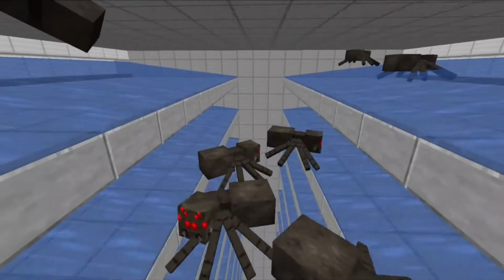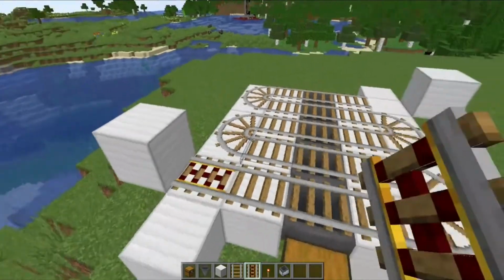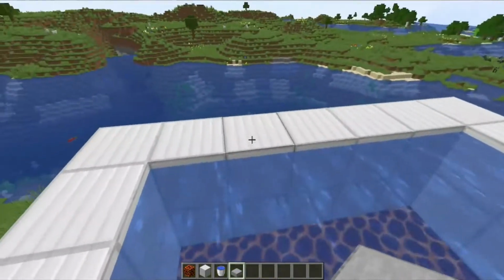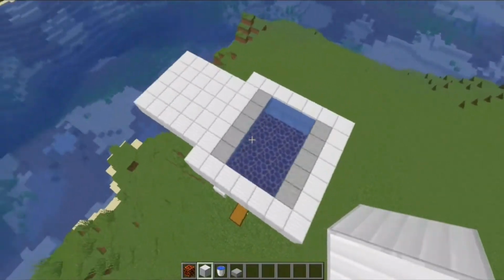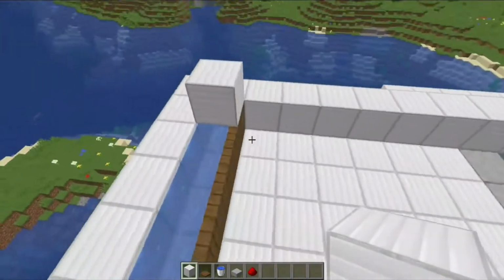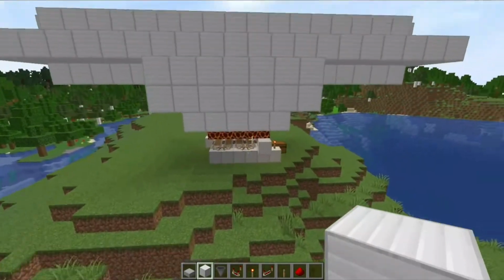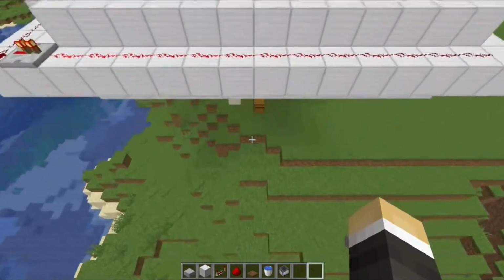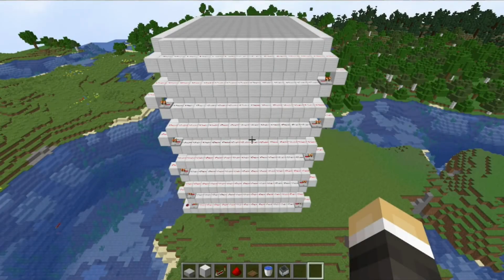Minecraft Java - Super Simple String Farm - 10+ Stacks Per Hour - No Spawner!!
Roho The Cat gives a tutorial on how to build a fully automatic string farm.

Each layer produces ~2 stacks of string per hour.

A 10 layer farm will produce ~20 stacks of string per hour.

Materials Required:

Single layer farm:

553 Building Blocks = 8 stacks and 41 blocks
293 slabs = 4 stacks and 37 slabs
25 items for redstone clock
25 magma blocks
23 rails
2 powered rails
1 hopper minecart
9 hoppers
26 trapdoors
50 redstone dust
4 redstone torches
4 comparators
2 repeaters
1 lever
1 double chest
2 water buckets to create an infinite source

Each additional layer:

125 Building Blocks = 1 stack and 61 blocks
208 slabs = 3 stacks and 16 slabs
26 trapdoors
2 repeaters
30 redstone dust

Timestamps / Chapters:

00:00 – Introho
01:00 - Collection System
02:29 - Killing Chamber
03:29 - Water streams
05:18 – Spawning Platforms
07:12 – Redstone Clock
09:10 – Operating the Farm
09:37 – Adding Additional Layers
10:37 – Where to AFK for Max Rates
11:31 - Outroho